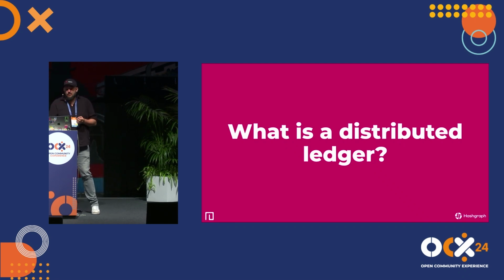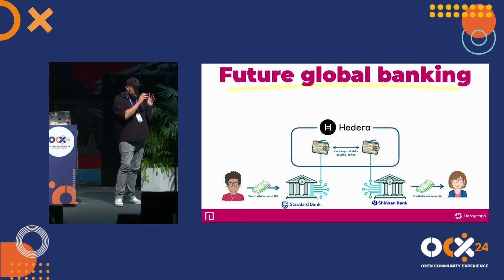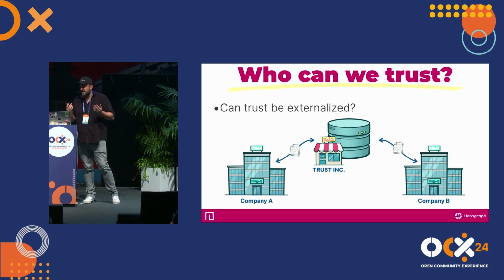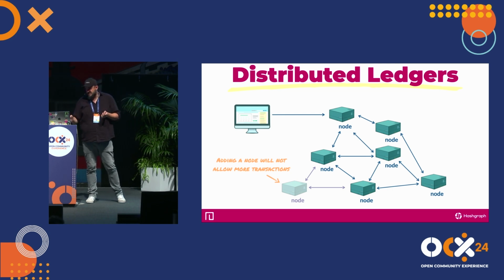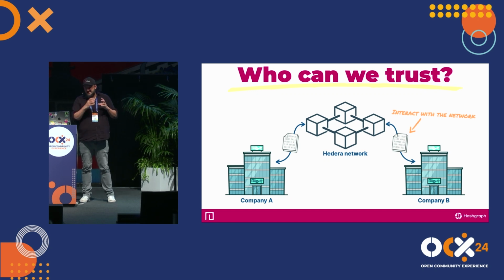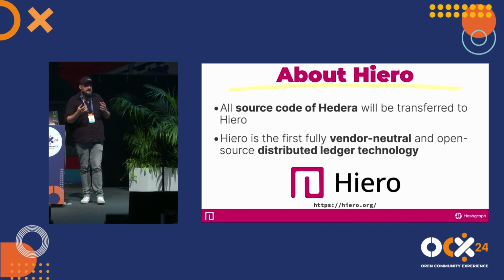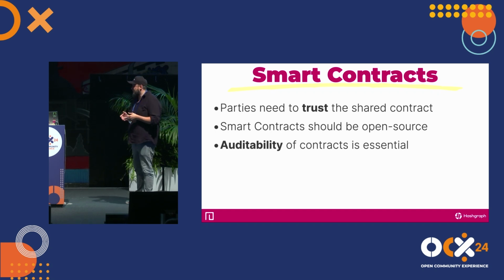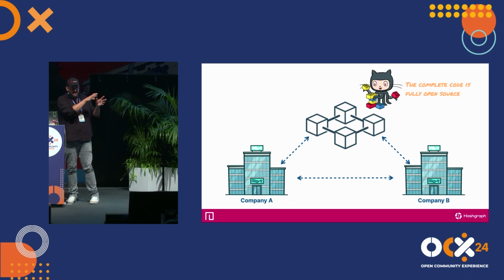Open Source as a Factor of Trust - OCX 2024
Trust is a cornerstone of the web3 movement. Decentralization and consensus across the nodes of a public ledger is often used as the main argument how trust is generated but there is an important additional factor: Open Source  While mostly all parts in web3 are already defined as open source components there is a big gap in how open source principles are defined and used. While you can find all the source code of projects at open repositories at GitHub, the definition of open source goes far behind that. Is it enough to trust a product only based on some sources being uploaded to the internet? How do we know that the software we are using is really based on exactly that sources? In addition, we need to ask yourself who can change the sources and who has the ownership of them. Moreover, transparency in the software's build process is critical, especially for enterprises. Organizations like the Eclipse Foundation and Linux Foundation have set benchmarks for real open source projects with shared governance and transparent workflows.  In this session I want to show the current state of web3 regarding open source standards and best practices. Based on that I want to discuss how we can create even more trust in public ledgers by using transparent supply chain workflow and technologies like reproducible builds.